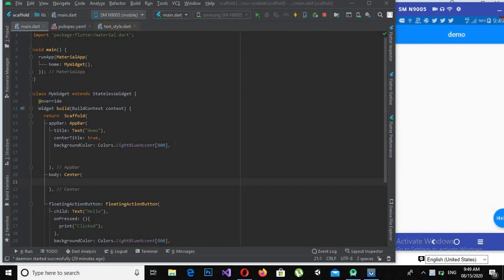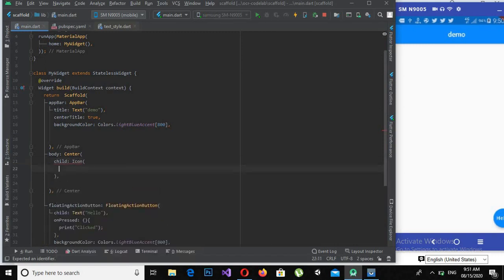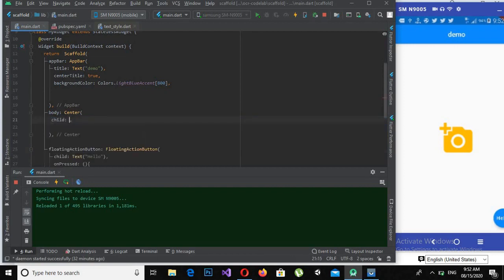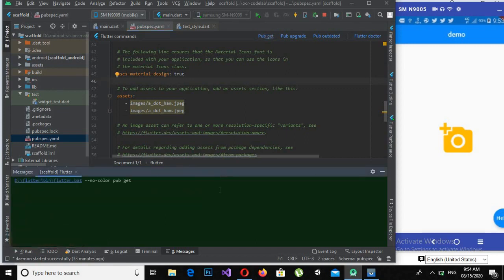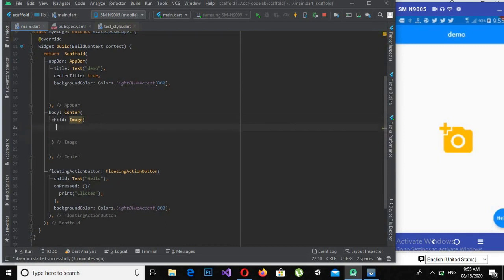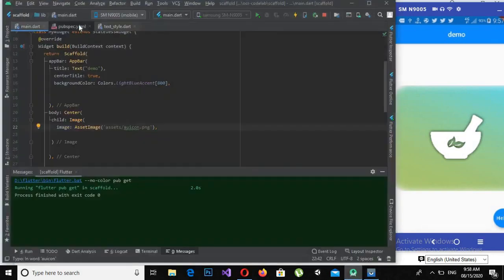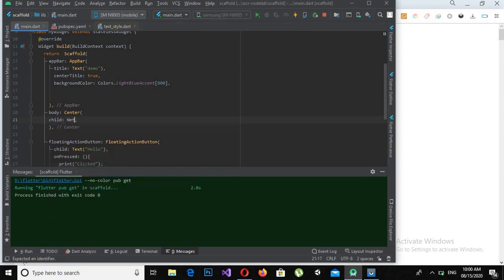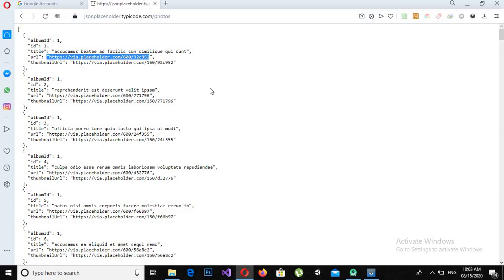Flutter Tutorial | Flutter Images | Flutter Icons | Using Images and Icons Flutter | #7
In this video we look at how to add images to your apps using assets and images over the internet. We also look at Icons and how to display images on a Card and CircleAvatar.

This tutorial shows you how to use ImageIcon widget in Flutter.
In Flutter, you can create an icon from an image by using a widget called ImageIcon. You only need to provide an instance of ImageProvider such as AssetImage, NetworkImage, MemoryImage, and ResizeImage. This tutorial shows you the examples of how to use Flutter's ImageIcon widget and how to customize the size and the color of the icon.

Icons
Identifiers for the supported material design icons.
Use with the Icon class to show specific icons.
Icons are identified by their name as listed below.
To use this class, make sure you set uses-material-design: true in your project's pubspec.yaml file in the flutter section. This ensures that the MaterialIcons font is included in your application. This font is used to display the icons.

In this tutorial we area going to learn about Icon widget in flutter.We are going to load material icons into icon and also change the color and size of the icon.
In image we are going to make changes in yaml file to make assets available in the project. The we will load image file from assets folder into flutter image widget.
we will also get image from network or in other words we will download image from url into flutter image widget.

Flutter Tutorial | Flutter Images | Flutter Icons | Using Images and Icons Flutter